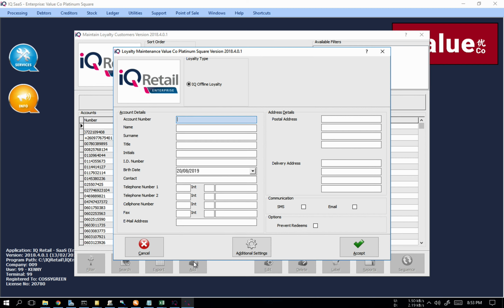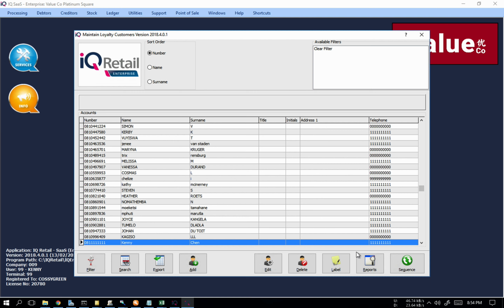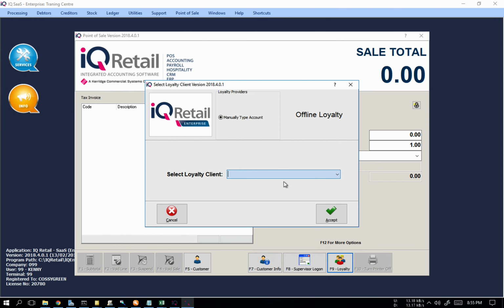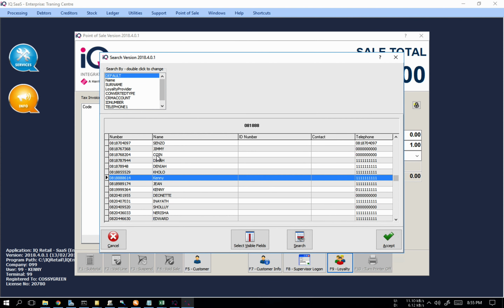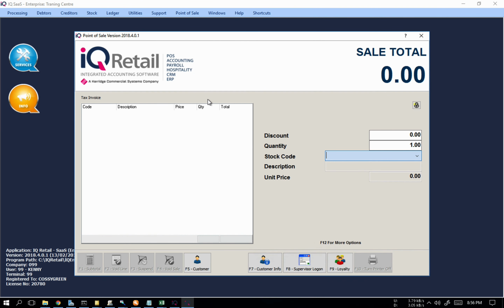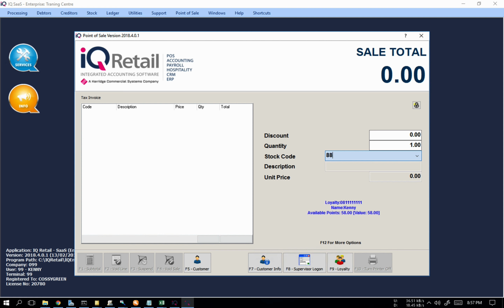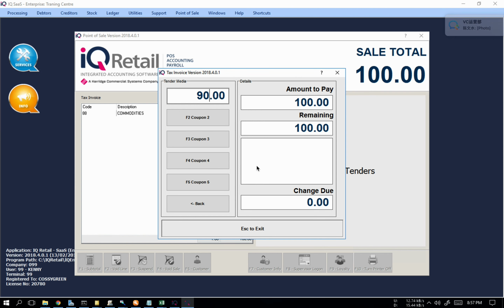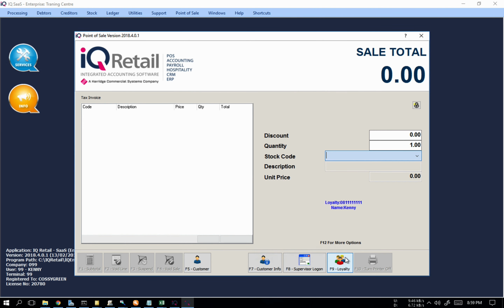积分系统 / Loyalty System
-如何在系统上面注册顾客 - How to register customer on the system
-如何积累积分 - how to earn the point
-如何使用积分 - how to use the point
-如何查询积分 - how to check the point balance